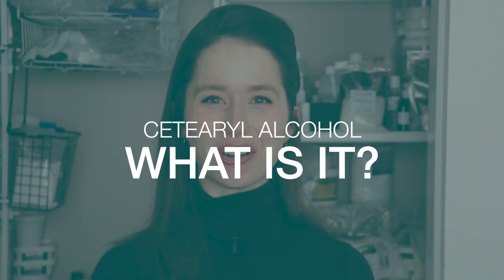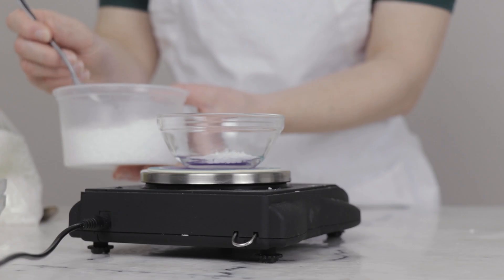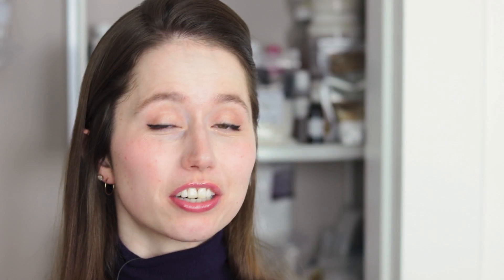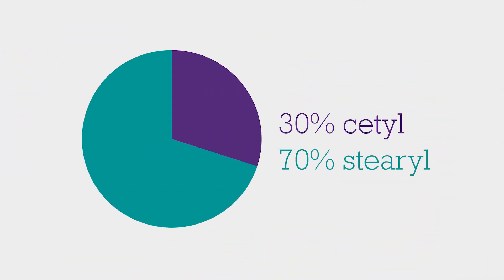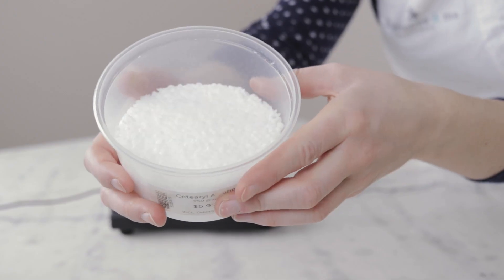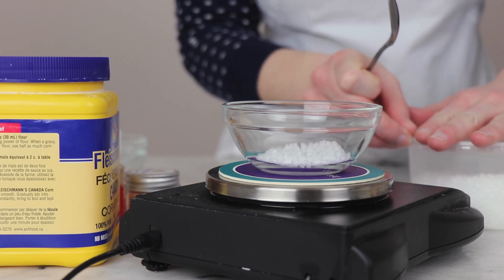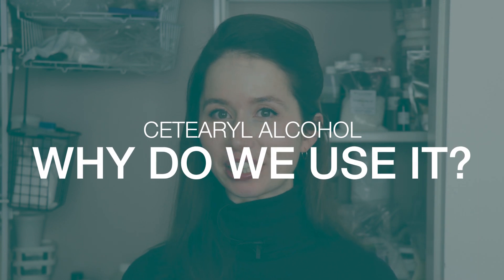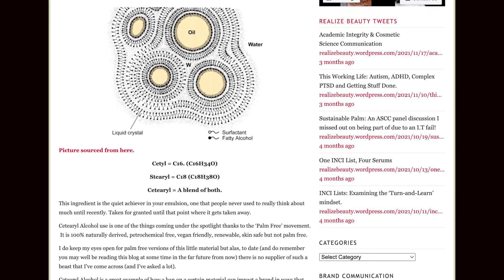CETEARYL alcohol vs CETYL alcohol in Skincare | The cheap + versatile ingredient you NEED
CHAPTERS
00:00 Intro
00:42 What
00:58 Ratios
02:18 Alcohol?
03:05 Why
04:40 How
05:25 Experiments
07:09 Substitutions
08:32 5 Free Formulations

📕 My book!

SOCIALS